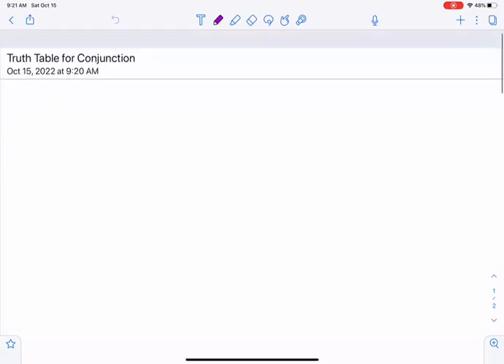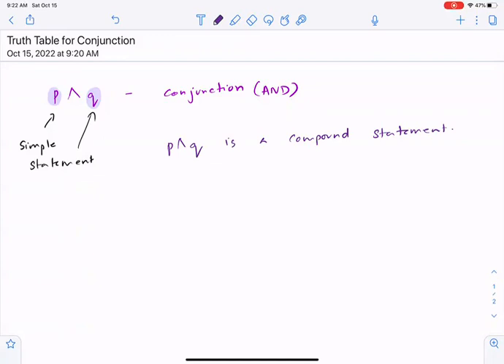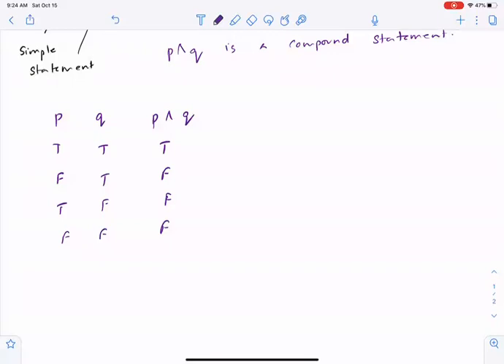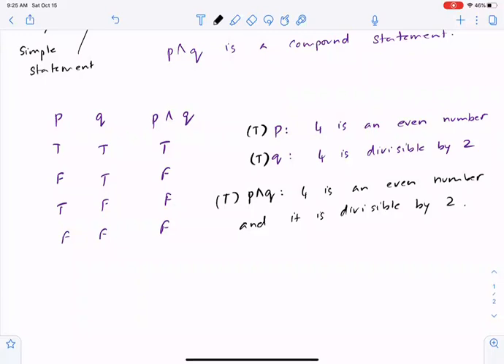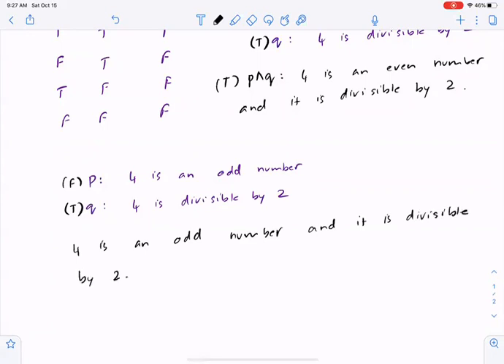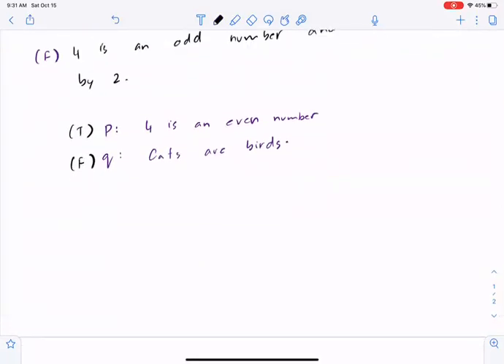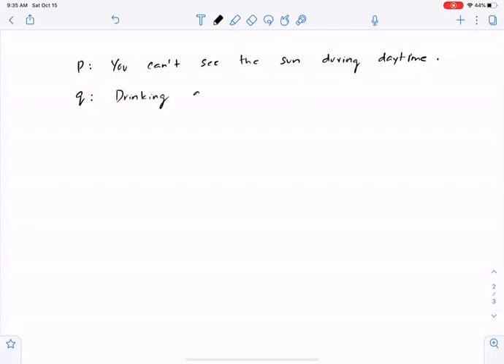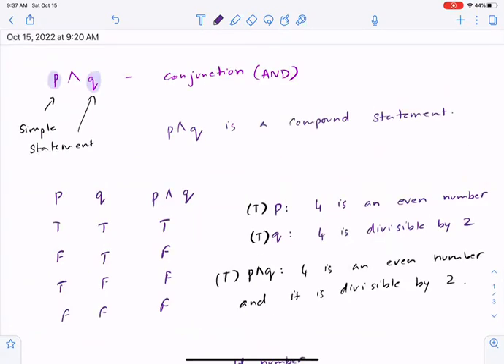Truth Tables: Conjunction (AND)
Examples on truth tables for a logical conjunction (AND) statement.